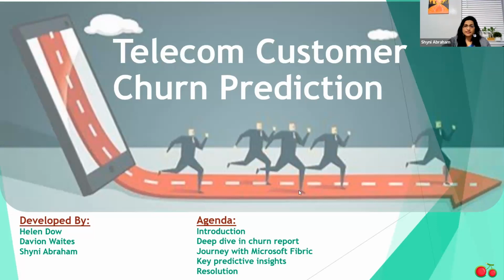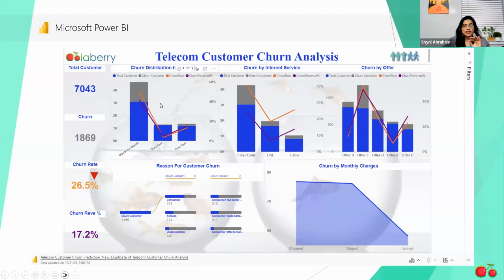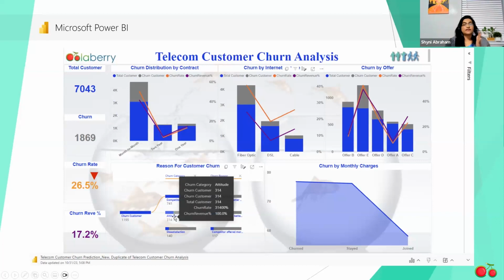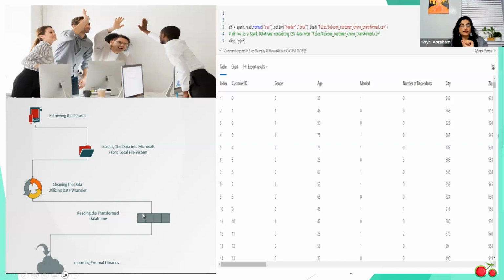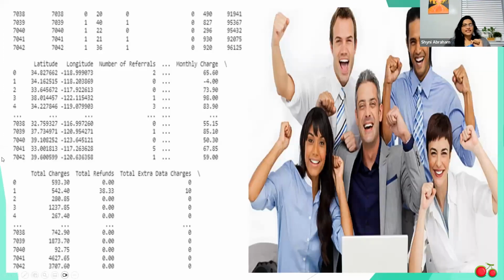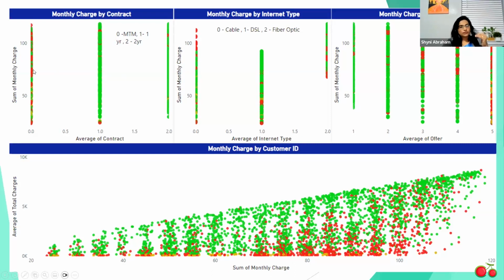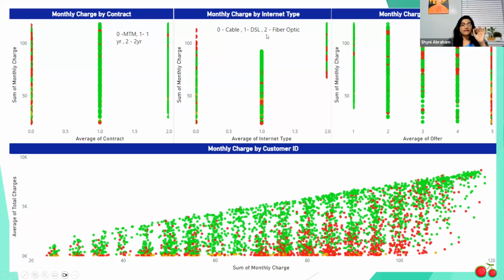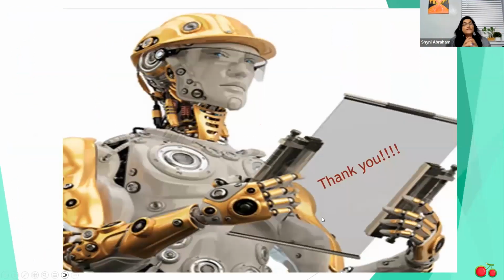Telecom Customer Churn Prediction | Colaberry CAP Competition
Telecom Customer Churn Prediction by Shyni | Colaberry CAP Competition

Have Questions?